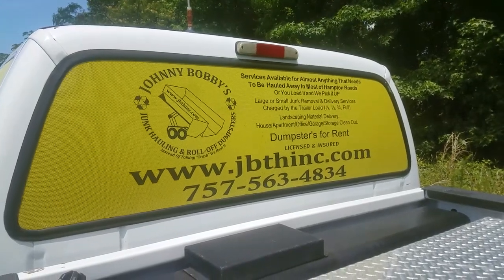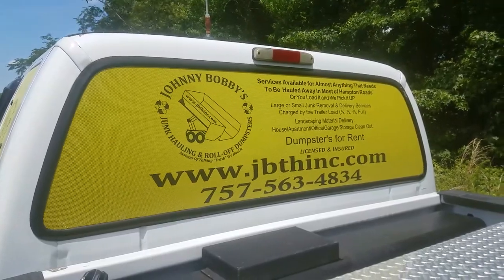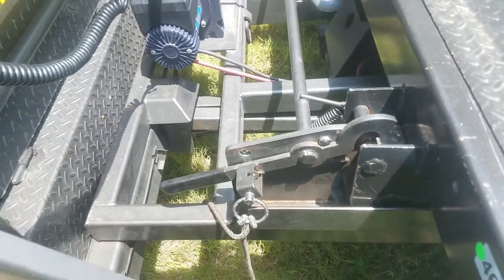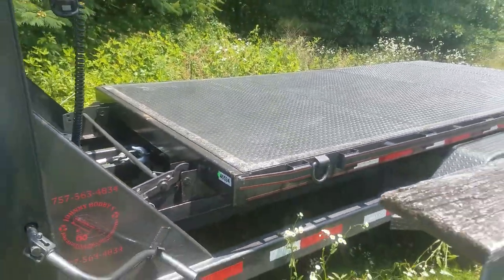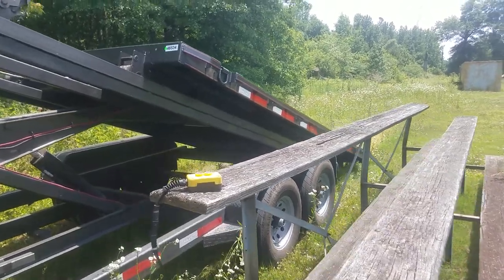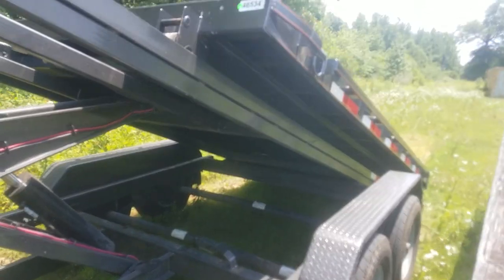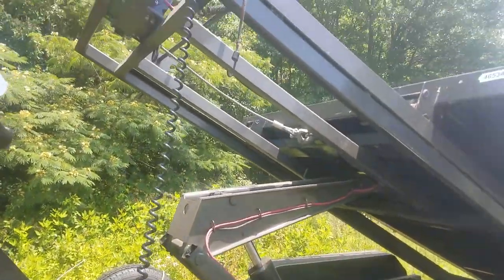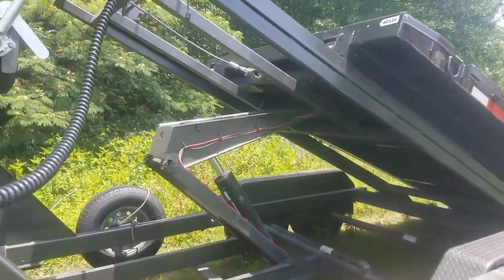MAXXD Roll-off Dump FLATBED unhooking from the trailer PART 2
This video shows you I how I unhook up to the flatbed attachment. There is a learning curve to operating this thing smoothly and efficiently. Part 2